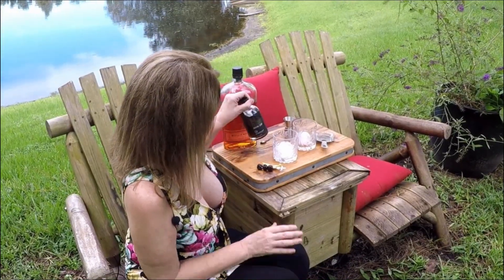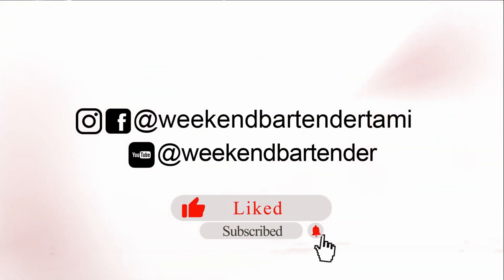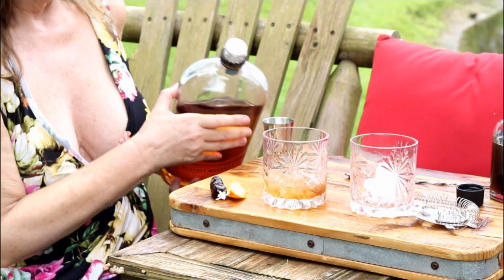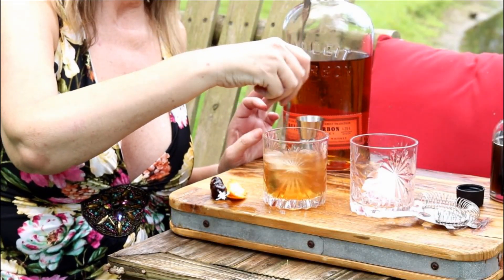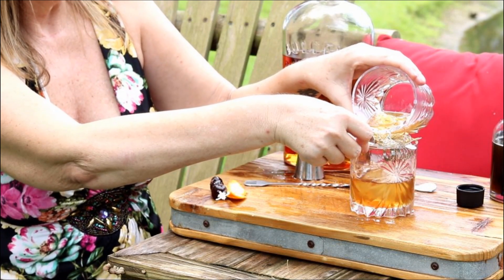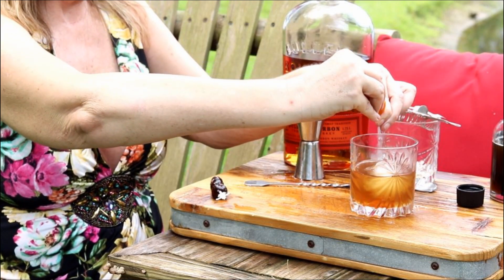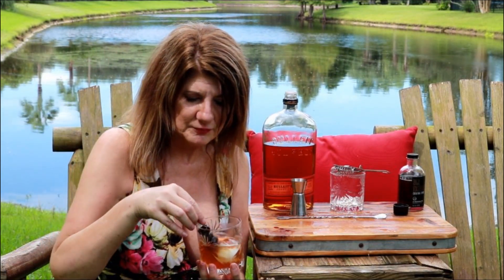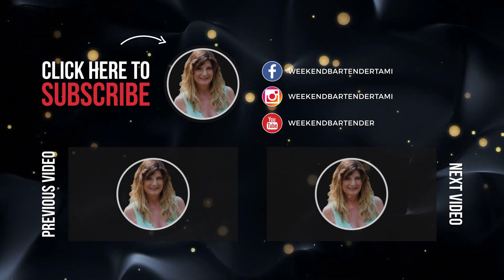Easy Old Fashioned Cocktail | 2 Ingredient Old Fashioned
Tami shows you how to make a super easy 2-ingredient Old-Fashioned Cocktail. The Old Fashioned is America's #1 ordered cocktails in bars and night clubs.

Strongwater Old Fashioned Drink Mixer Shown in the Video